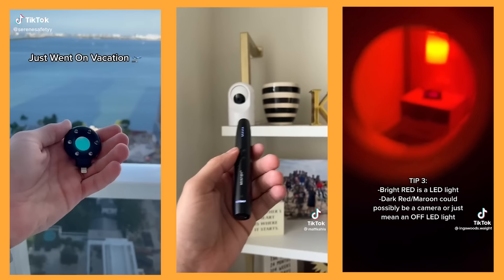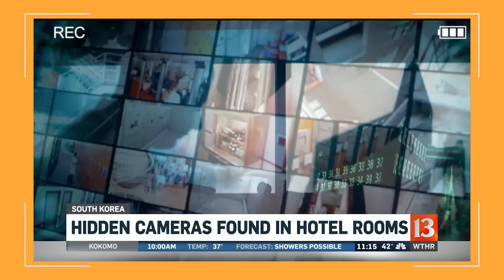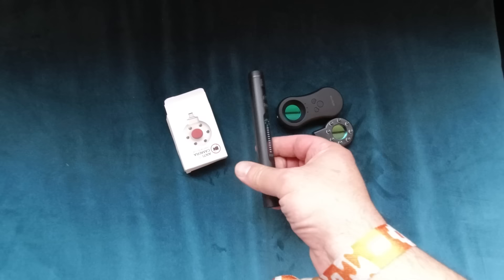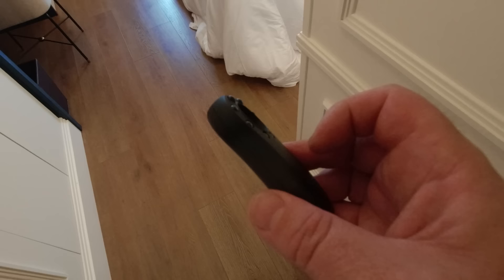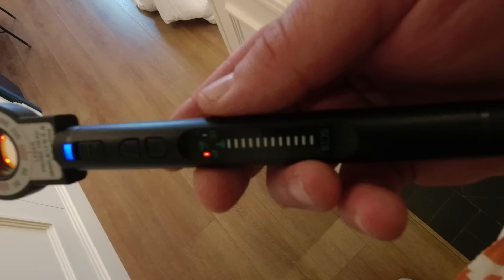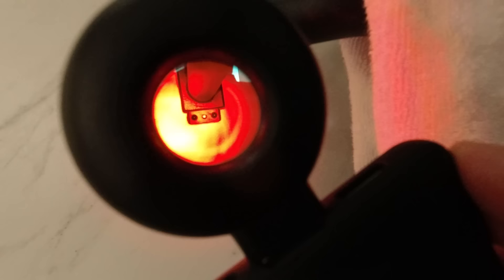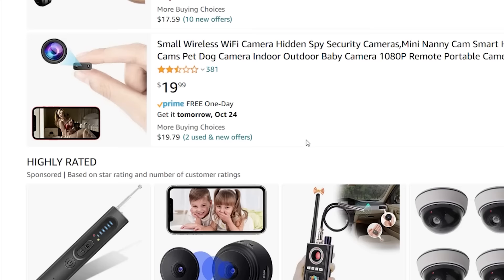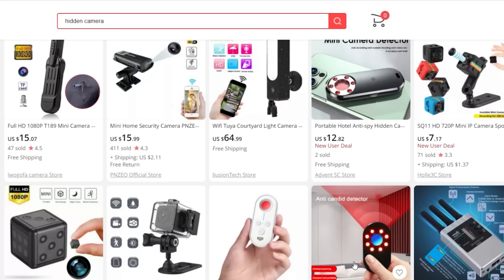Hidden cameras are everywhere - protect yourself!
The creepy truth is that hidden cameras are recording people in Airbnb,  hotel rooms, and rental properties. No one is safe!  There are so many stories of people being filmed by spy cameras without their knowledge or consent
So let me show you how to check for hidden cameras so  you can keep yourself and your family safe!

Hidden Camera Detectors:
Pocket Sized Anti Spy Camera Finder
Camera and Bug Detector kit
USB detector for phone
Jepwco G4 Pro Anti Spy Detector